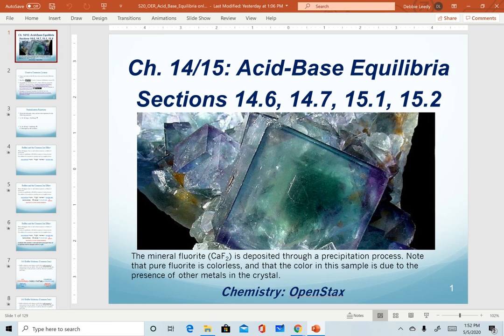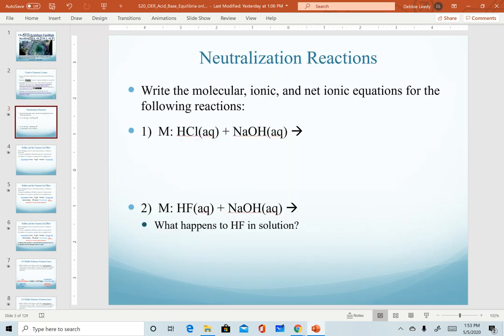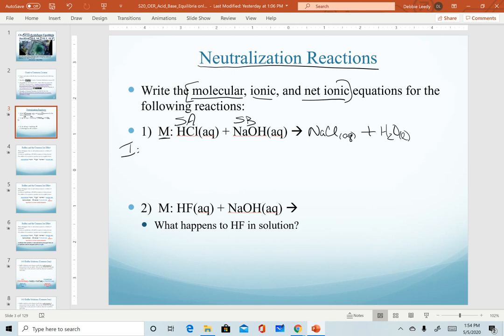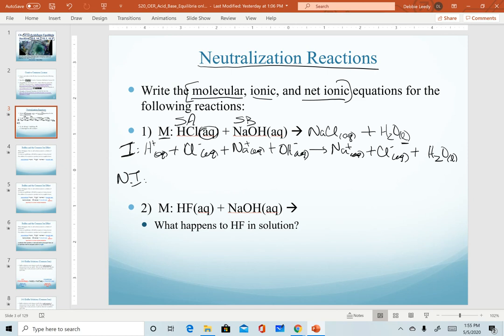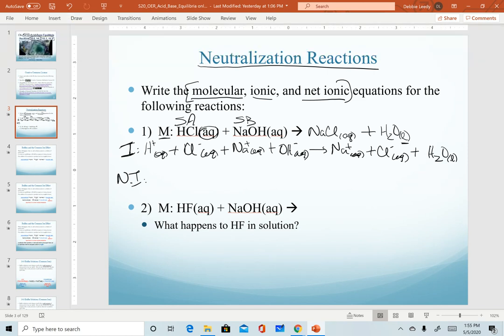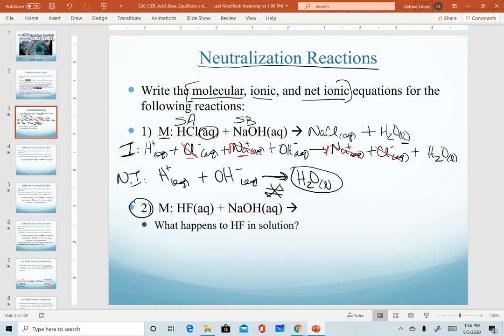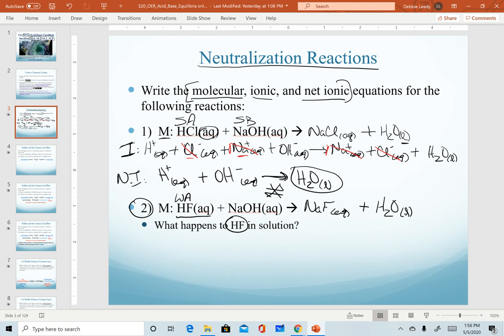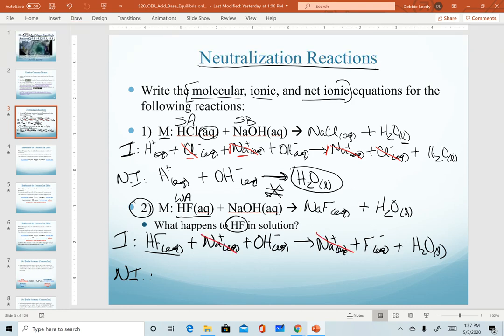Introduction to Chapter 15, Neutralization Equations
Introduction to Chapter 15: Buffers, Acid-Base Titrations, and Insoluble salts;
Molecular, Ionic, and Net Ionic equations for acid-base reactions